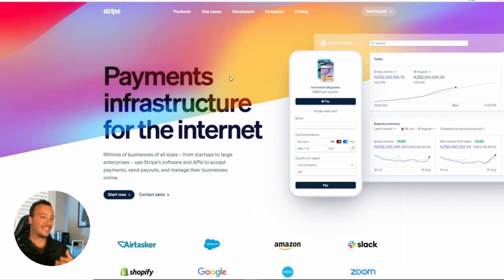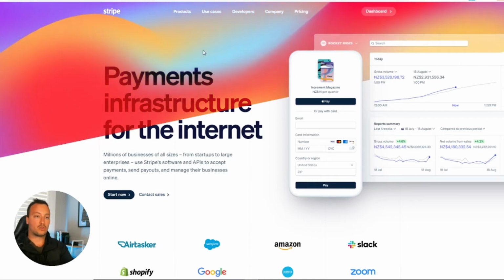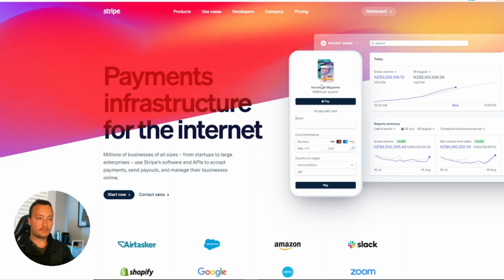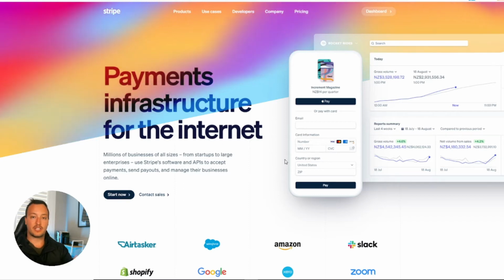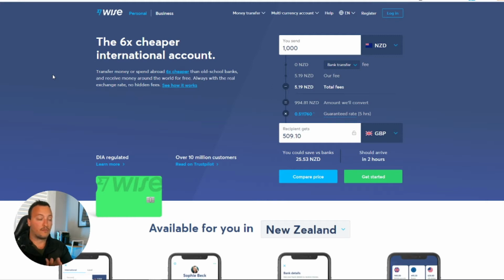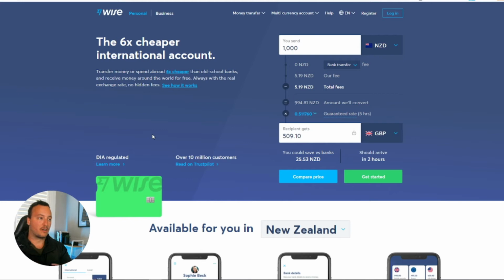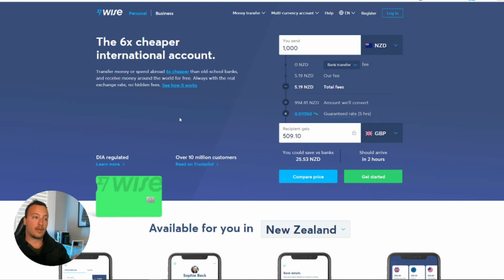Best Platforms to Send & Receive Payments for your Business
Buying 2 NEW Stocks

If you are an online business owner then chances are you have some kind of way to receive payments from your clients and send payments to your contractors. In fact, most of you probably use PayPal so, in this video, I want to show you my 3 must-have platforms that I personally use to send and receive payments.

If you want to sign up to any of these platforms then you can access these below: